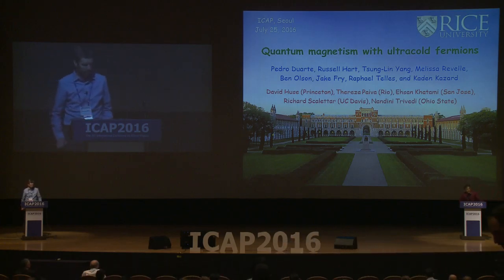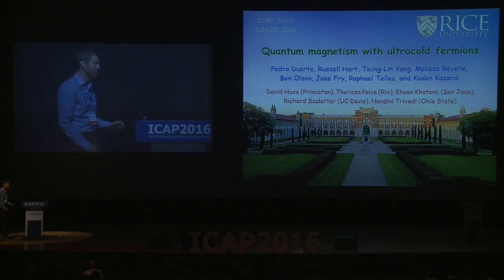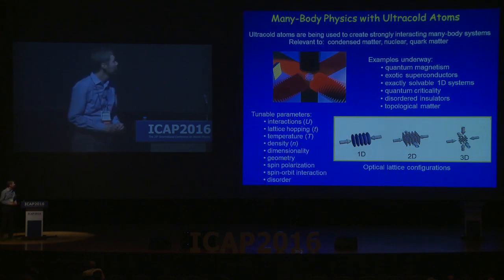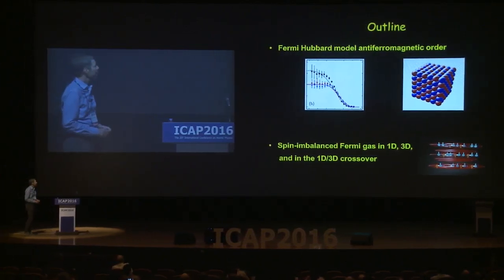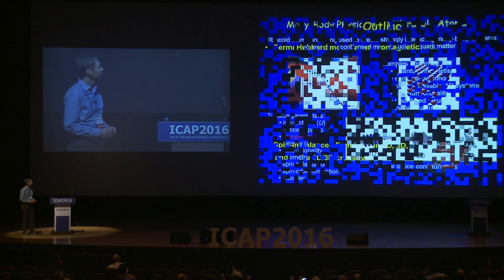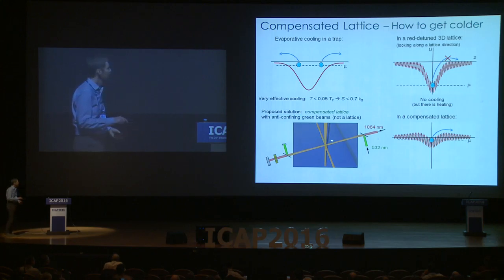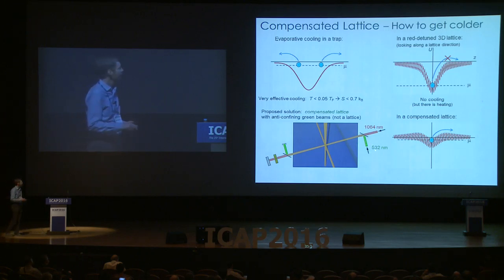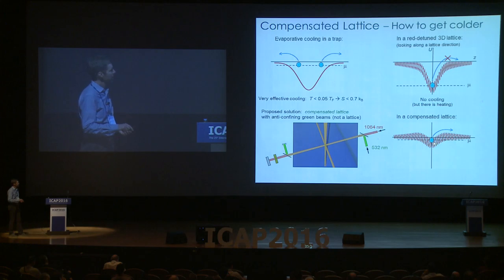20160725 1day 06 - Randall Hulet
Quantum magnetism with ultracold fermions